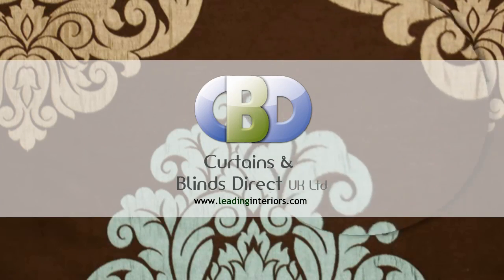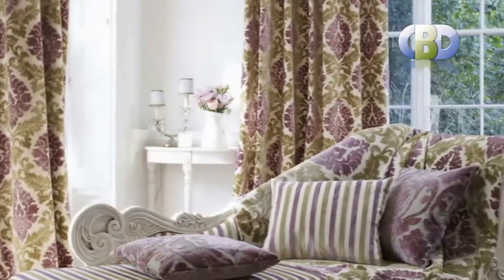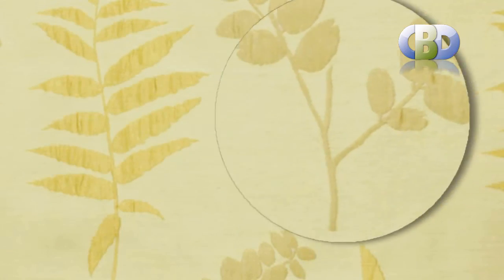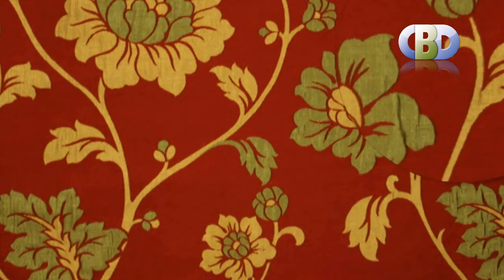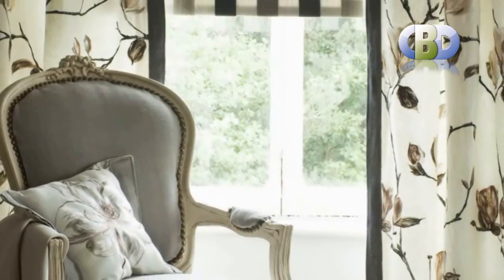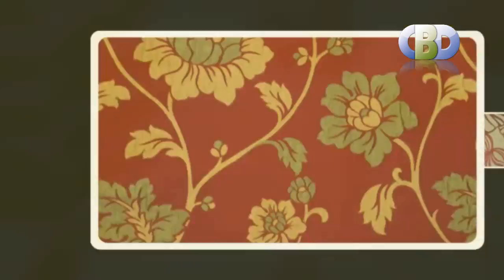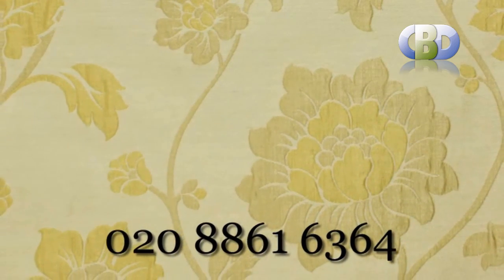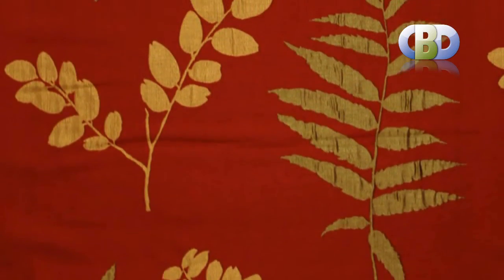Floral & Print HARDY-VISCONTI-COLLECTION at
Curtains and Blinds Direct uk ltd trading as Floral & print readymade curtains, Contemporary readymade curtains with readymade curtains and made to measure curtains, plus voiles, blinds, and tracks and poles, you'll find everything you need right here at Kingsbury Curtains Choose from a fabulous range of affordable curtains, stylish and contemporary curtains and curtain accessories such as readymade curtain tie backs, cushion covers to match the readymade curtains and also tussels tie backs Watch out for the leading brands such as Curtina , Dreams and drapes , Ashley Wilde, Hardy fabrics H&S Fabrics, Prestigious Textiles, PT, Pavillion Textiles, Urban Living, Luxury, Tyrone, CASA di VERDI, Alan Symonds, Debut, Velux blinds, velux dark night, velux blackout, velux roller blinds, Eclipse Blinds, Pacer Glide blinds, illumin8 Blinds Stylieline blinds, Sunlover blinds, curtains lifestyle, that our leading interior designers just love Contemporary or traditional, from classic cotton voiles to shimmering nets, thechoice is all yours. curtains are perfect for an instant makeover, while our made to measure curtains and a huge selection of tracks and poles leading interiors ensure that even the trickiest space is catered for. We offer: Readymade and made to measure curtains and drapes for less cost to suite your budget Blinds for all types of window such as straight windows and bay windows Tracks, rails and poles for normal windows to bay windows poles and baywindow tracks Interiors accessories including cushions, rugs and lampshades less cost bedding to luxury designer beddings. Curtain accessories including rings, brackets and drapery hooks, tie back holders, curtain hooks and curtain tie backs in stone Accessorise you home with, home decor, home decoration, decorative home, relax , beautiful, elegance home, Housing unit, Council Housing, New build homes, new build apartments, curtains specialists, blinds specialists,